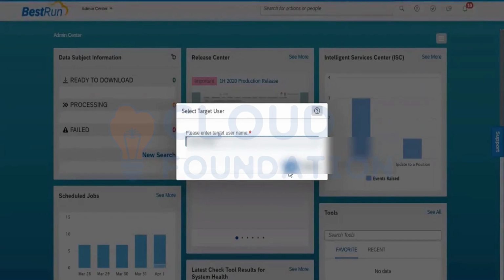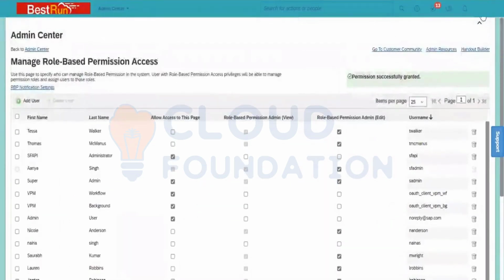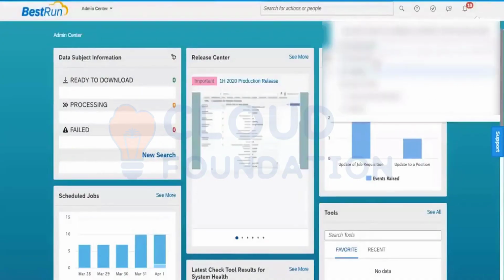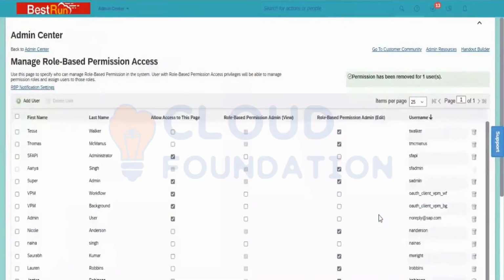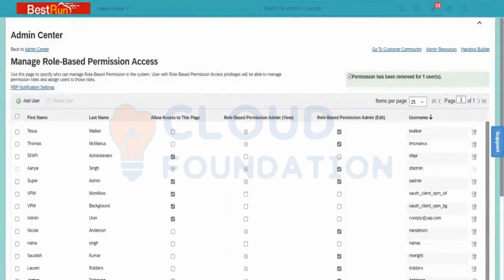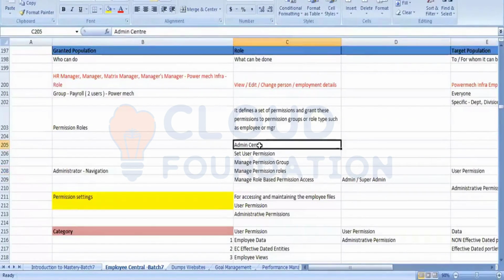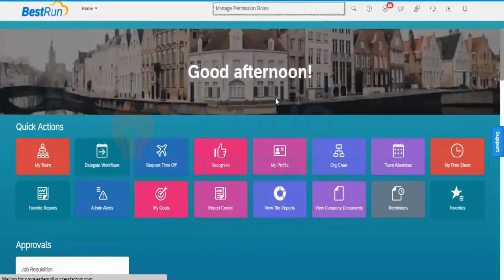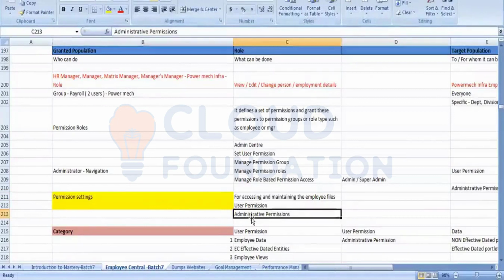Sap Successfactors SAFe Method | SAP SuccessFactors Tutorials | CloudFoundation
Topic Covered: -
This video is about Sap Successfactors Give Saffitomi Permissions SAFe Method

1. The user is proxying a request to show how to give permissions to a new member in a team who has no permissions.
2. The user goes to the admin center, then tools, and then sets user permission.
3. The user shows that there are no permissions for the new member.
4. The user explains that the permissions can be given by a super admin who has access to all configuration tools.
5. The user shows how to give permissions by going to super admin and clicking on okay.
6. The user then goes back to the admin center and goes to tools to check the permissions.
7. The user scrolls down to see all permissions coming from the configuration tool.
8. The user shows that earlier permissions were not there and now the permissions are coming from the configuration tool.
9. The user explains that the permissions were given from the administration tool and that role-based permission access was used.
10. The user then goes back to the particular Saffitomi and manages the configuration tool. in Sap Successfactors